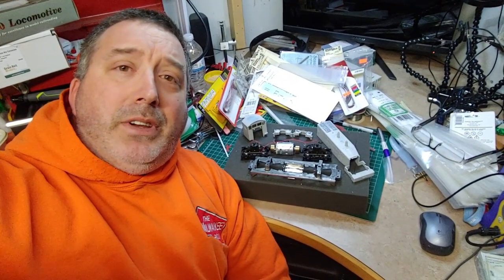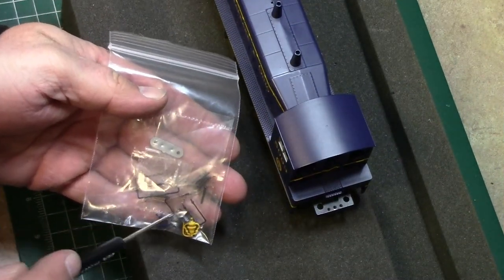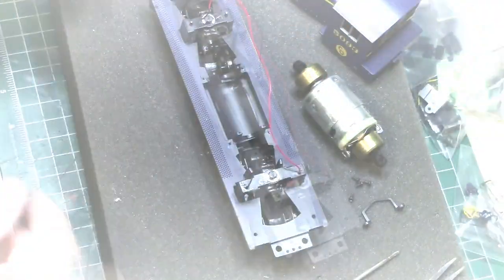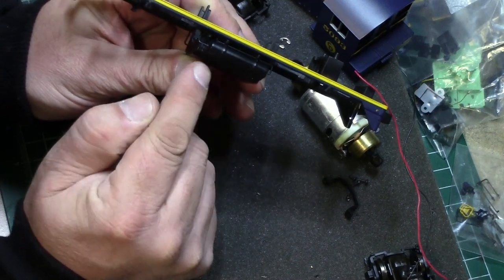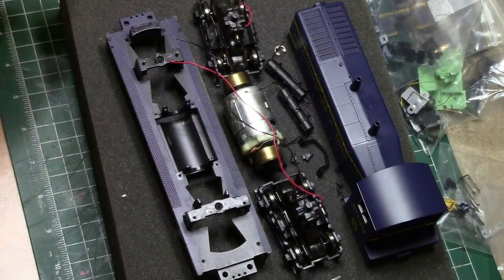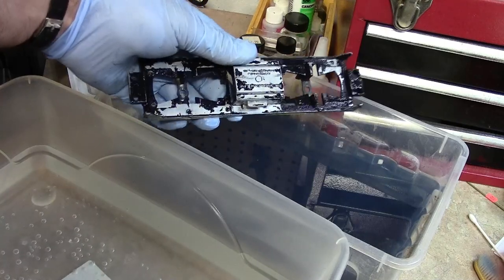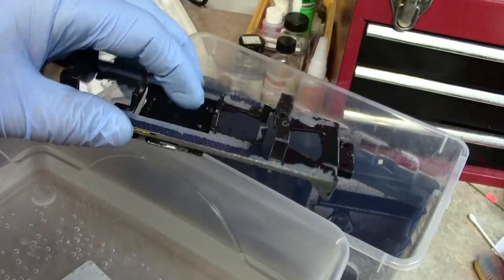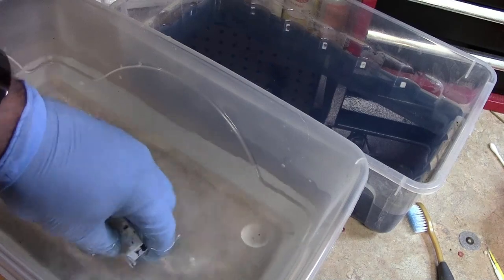Easy way to strip paint off your models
If this is your first time here please SUBSCRIBE to continue to see more videos about creating S scale prototype railroad models, as well as learning tips and techniques that can be used in any scale.